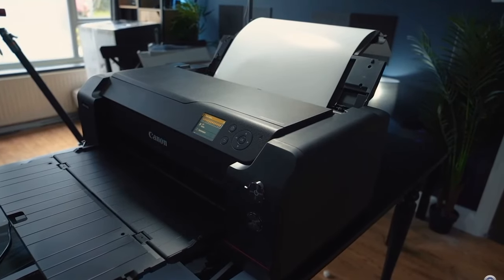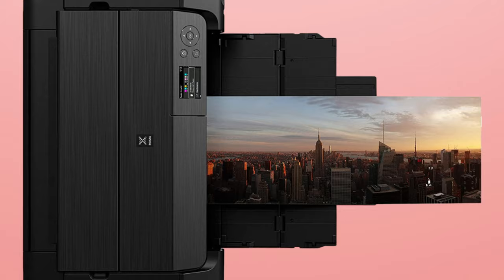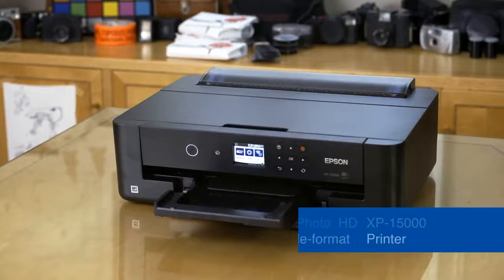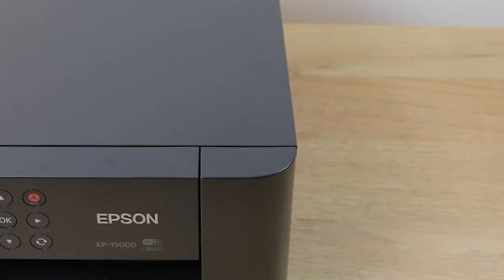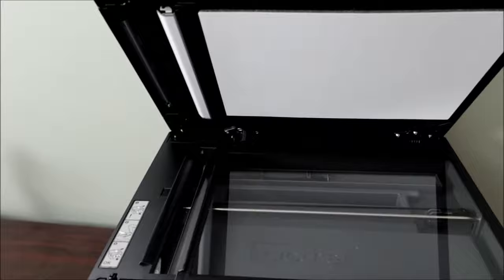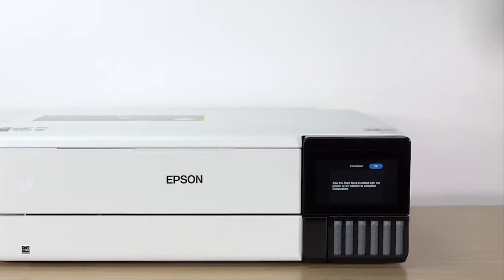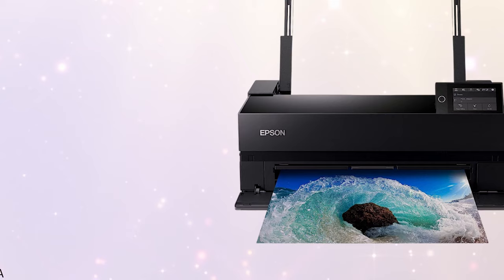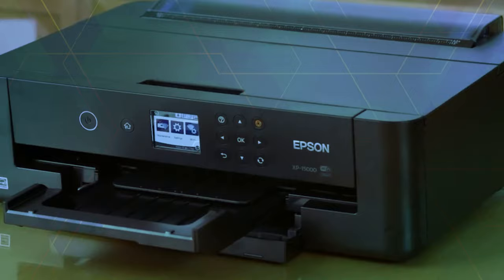Best Printer for Cardstock 2024 | Best Printer For Heavy Paper 2024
"Welcome to our comprehensive video on the Best Printers for Cardstock in 2024!

If you're a creative professional, a DIY enthusiast, or someone who frequently works with cardstock, you know the importance of having a reliable printer that can handle this type of paper. In this video, we dive deep into the top printers on the market that excel in printing on cardstock. Whether you're creating invitations, greeting cards, business cards, or crafting projects, we've got you covered!

Your thoughts and experiences are valuable to us. Share your comments below on which printer you use for cardstock and any tips you have for fellow viewers.